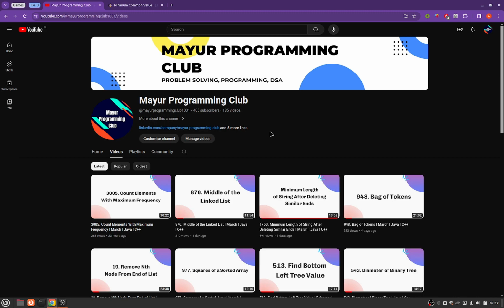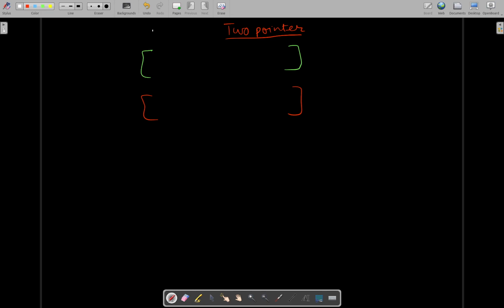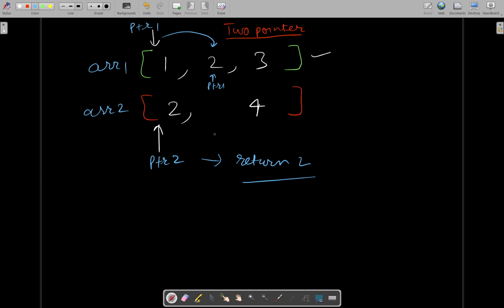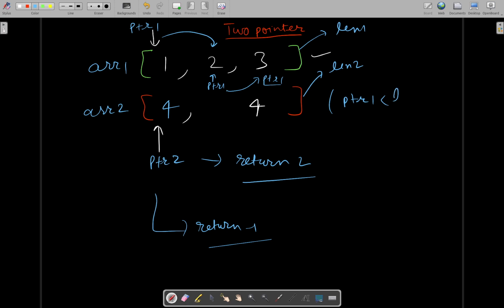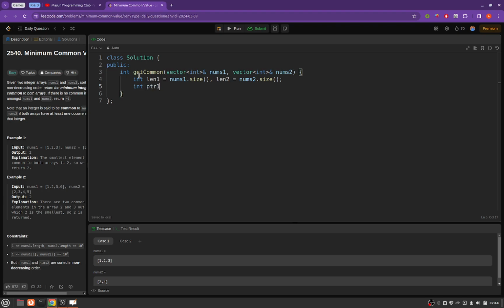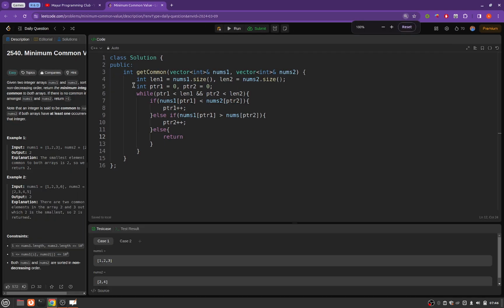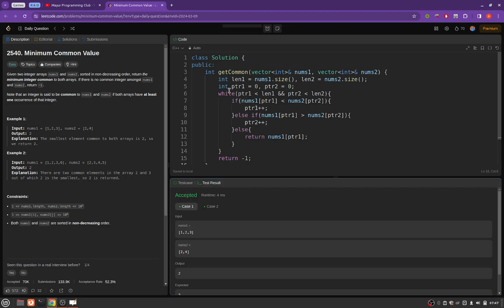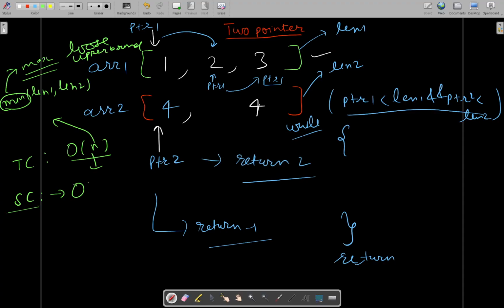2540. Minimum Common Value | March | Java | C++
Technique Used:
Two Pointers: